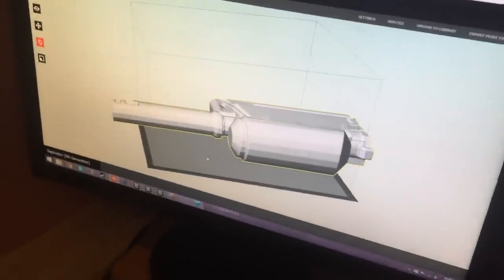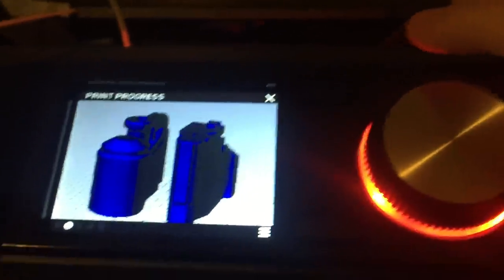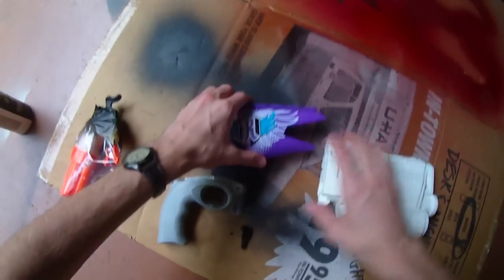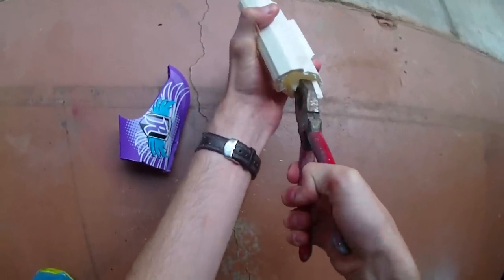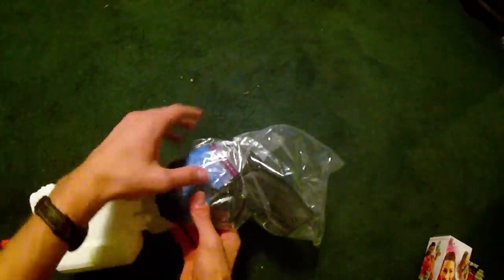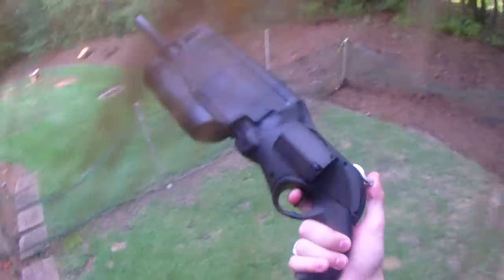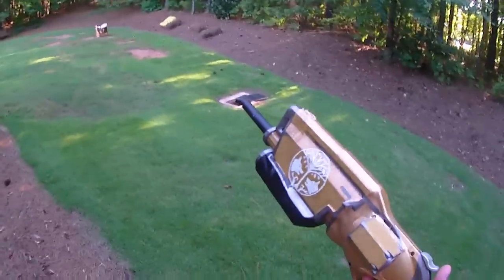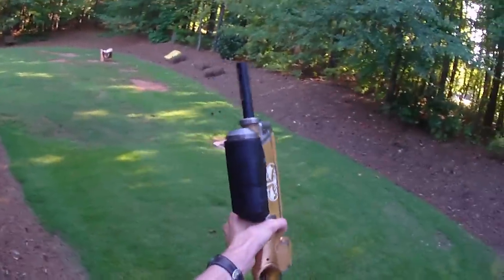Real Life "Timur's Lash" Functional Replica Nerf Mod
Ebay Sale
This video shows how I used my friends makerbot to print the front end of timurs lash and then built a functional backend from a rebelle 4victory.  I really like playing  with Timurs Lash in the game and hope you enjoy the replica I've built